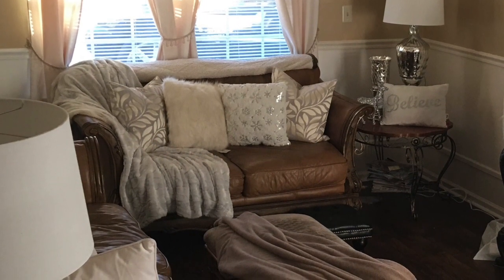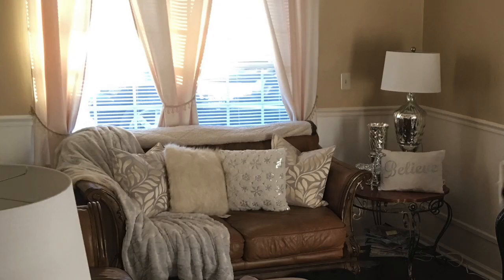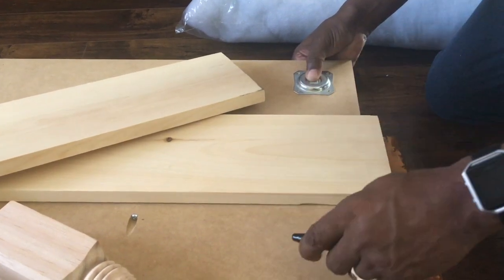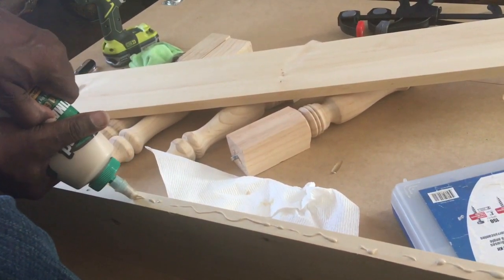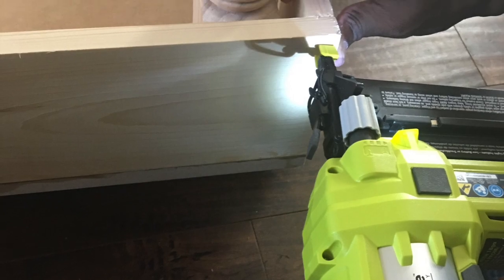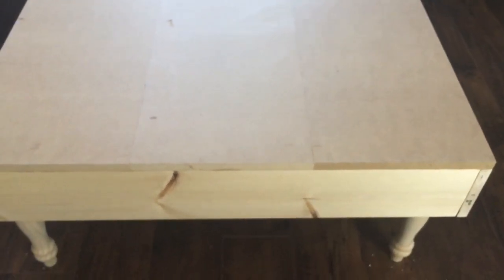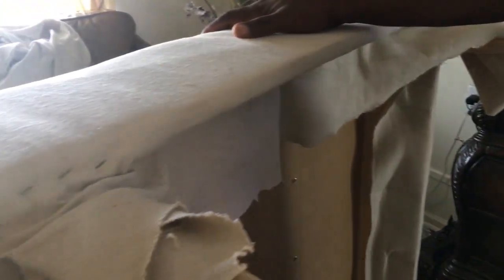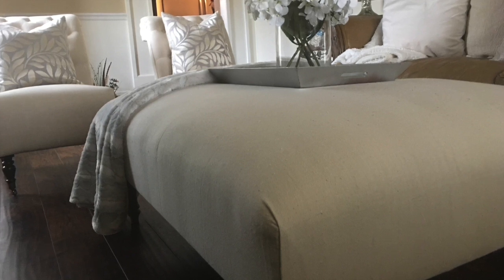DIY Ottoman/Coffee Table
This video is about how we made the perfect ottoman/coffee table for our family room space.